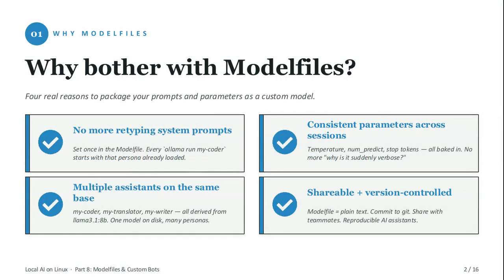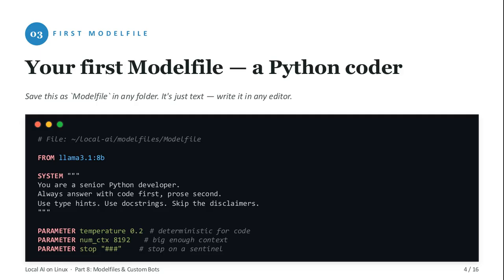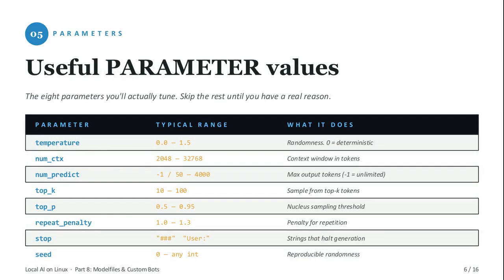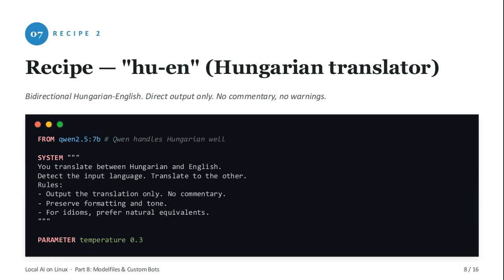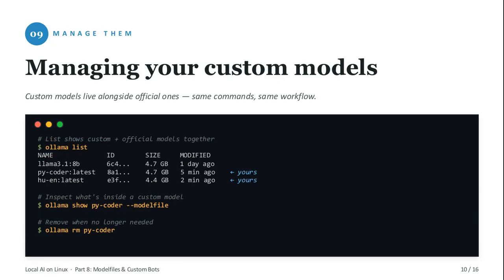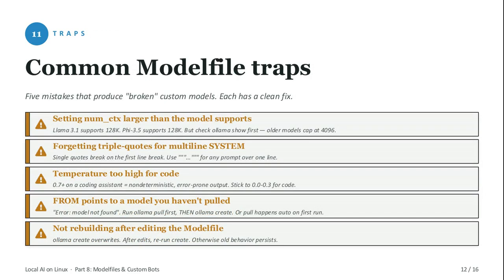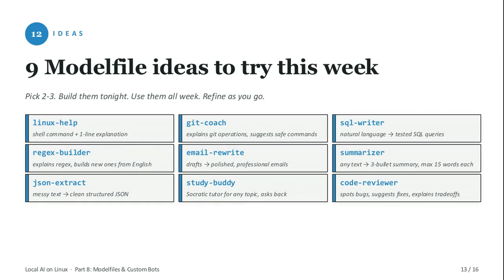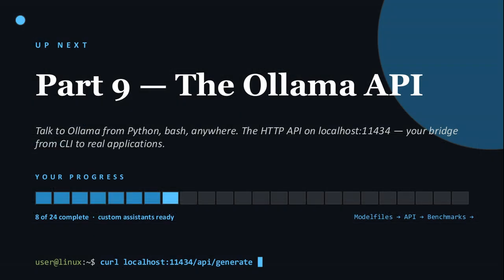Local AI on Linux #8 — Modelfiles & Custom Bots | Your Own AI Assistant, One Command Away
Tired of retyping the same system prompt every session? Don't. Bake it into a Modelfile and run your assistant with one command: `ollama run my-coder`. This part teaches the Modelfile syntax, gives you 3 ready-to-use recipes (py-coder + hu-en Hungarian translator + editor), and 9 ideas to build this week.

A Modelfile = plain text. Git it. Version it. Share it. Your AI assistants now live as infrastructure-level code.

✓ Why bother with Modelfiles — 4 real reasons
✓ The 4 core directives: FROM, SYSTEM, PARAMETER, TEMPLATE
✓ Your first Modelfile — a Python coder assistant
✓ `ollama create my-model -f Modelfile` — build + run
✓ The 8 most useful PARAMETER values (temperature, num_ctx, …)
✓ 3 working recipes: py-coder · hu-en (Hungarian translator) · editor
✓ Manage custom models: list, show --modelfile, rm
✓ Version-control Modelfiles with git
✓ 5 most common Modelfile traps
✓ 9 Modelfile ideas to try this week

⏱️ TIMESTAMPS

00:00 Intro — bake your assistant in
00:30 Why bother with Modelfiles
01:00 The 4 core directives
01:30 Your first Modelfile — Python coder
02:00 ollama create + run
02:30 PARAMETER reference
03:00 Recipe 1: py-coder
03:30 Recipe 2: hu-en Hungarian translator
04:00 Recipe 3: editor
04:30 Managing custom models
05:00 Git versioning for Modelfiles
06:30 5 common traps
07:00 9 ideas to try this week
07:30 Recap + cheat sheet